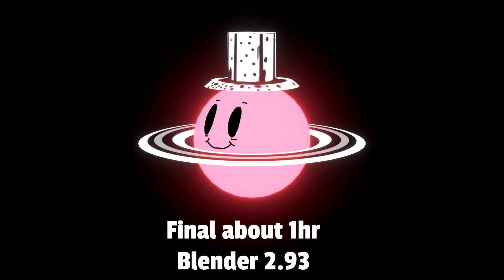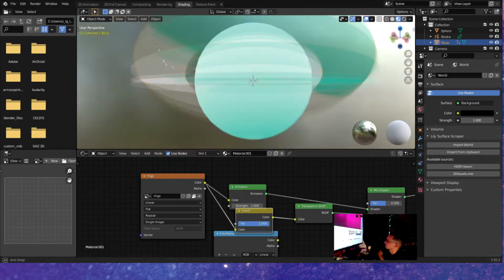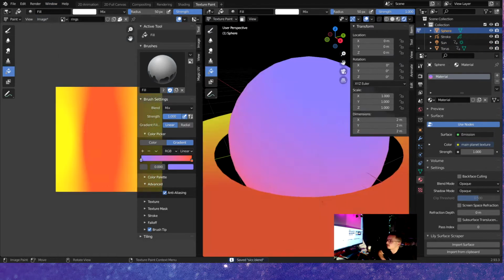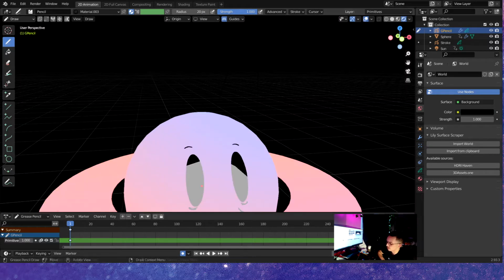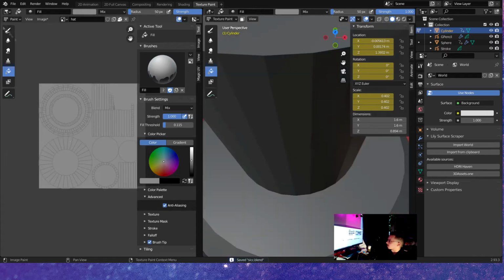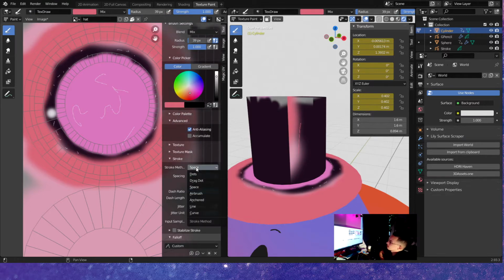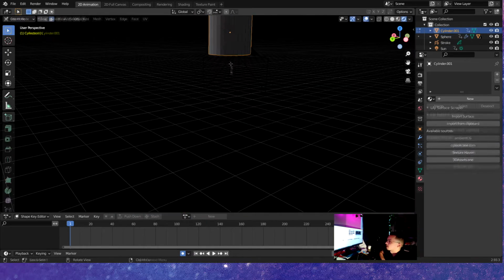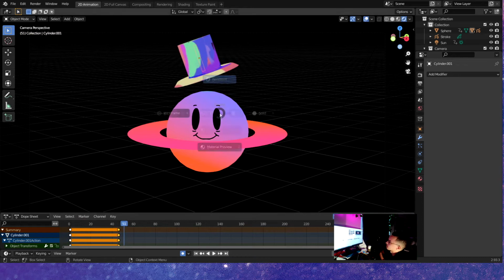How to animate in Grease pencil - Blender 2.93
Using 3d in Grease Pencil episode 6. Using Blender grease pencil 2.93 we are going to create a 3d and 2d animation. Simple and effect ways to use Grease pencil in 2021

zacinspiredgraphics

Chapters
0:00 - 0:30 Intro
0:31-0:38 Final
0:39-2:19 Planet setup
2:20-2:47 Planet Grease Pencil
2:48-5:12 The Hat
5:13-5:35 The Wand
5:36-5:49 Animating Eyes
5:50-6:57 Animating Misc
6:58 - 7:52 Stars and Stuff
7:53 -9:36 Final Touches
9:37-10:08 Final Thoughts